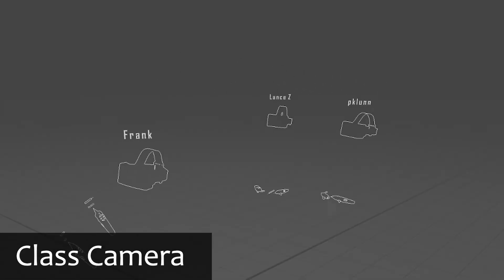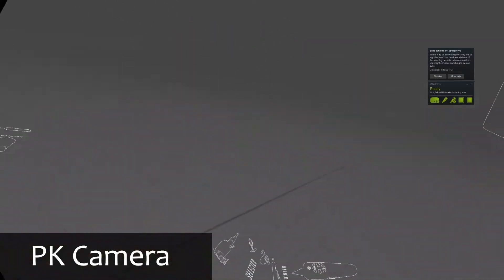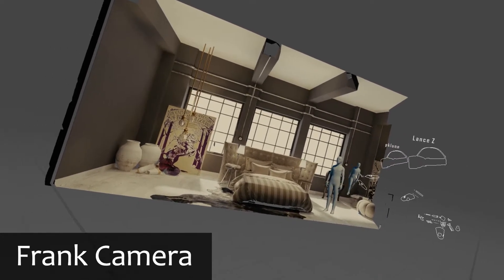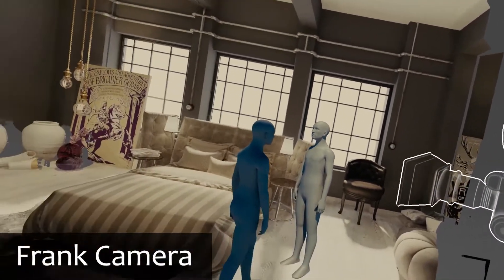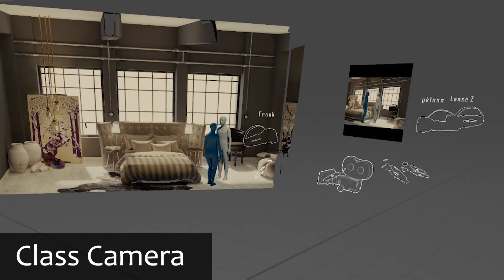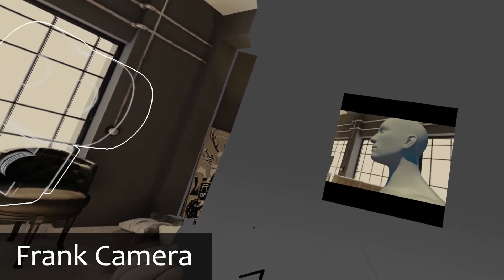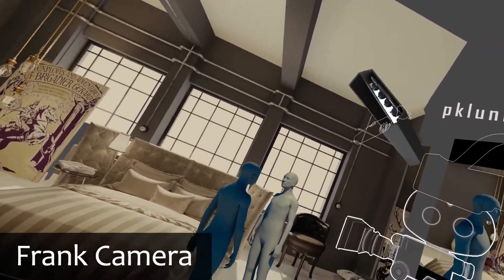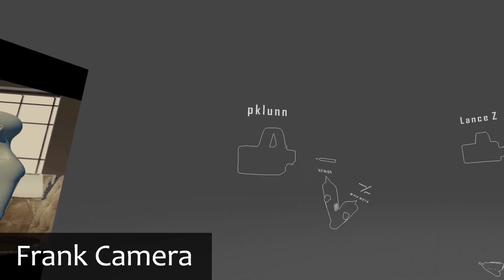Official Classroom Demo-VirtualFilmSchool-2018-09-23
Check out a 5-minute mini-lecture on video directing, inside of a virtual world!
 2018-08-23